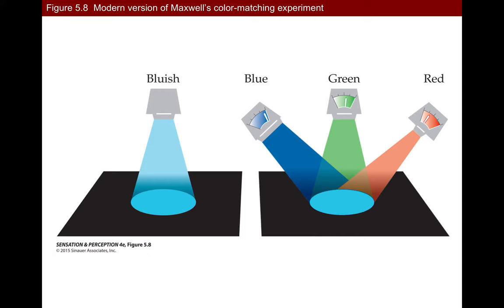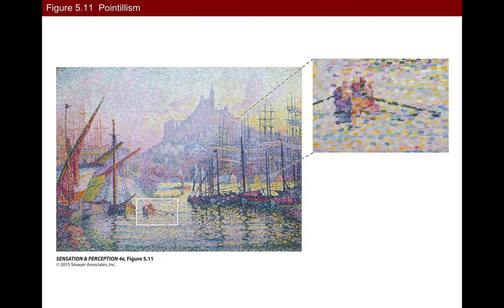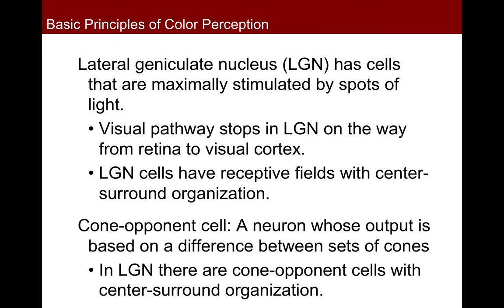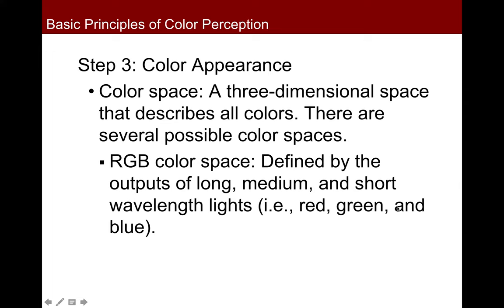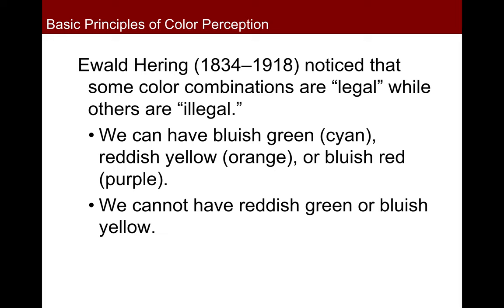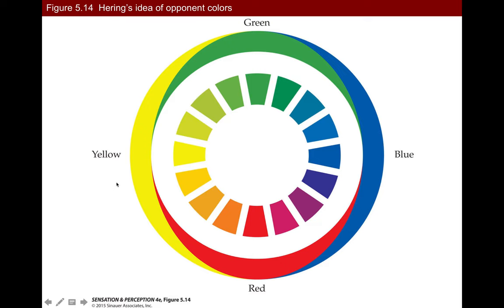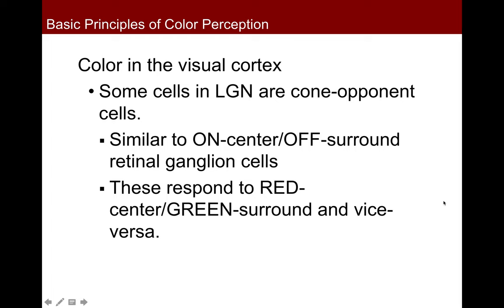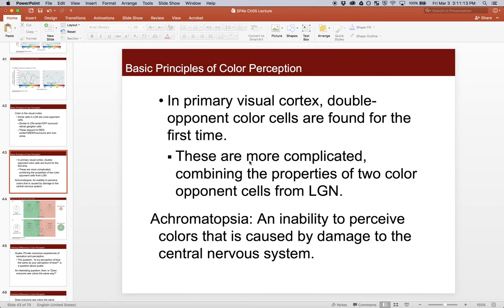PSYC 158 Lecture 3-6-17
SJSU PSYC 158 Lecture - Second half of Ch 5 lecture, Color Vision.